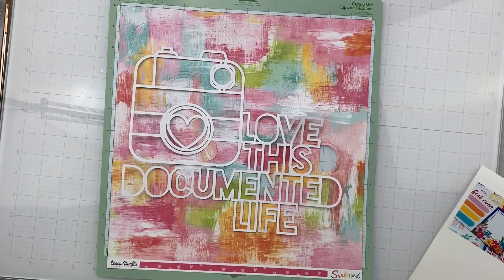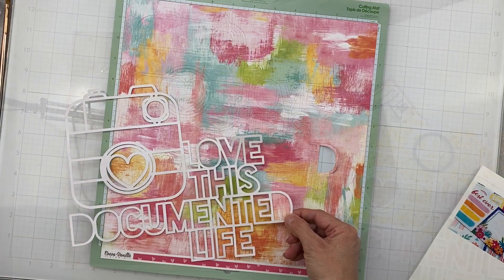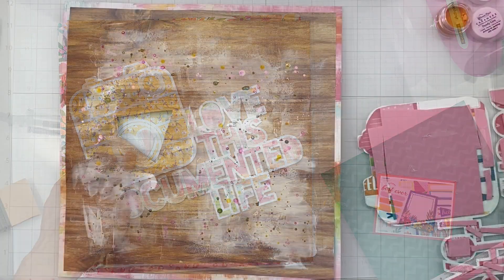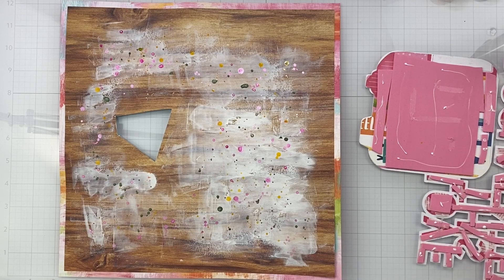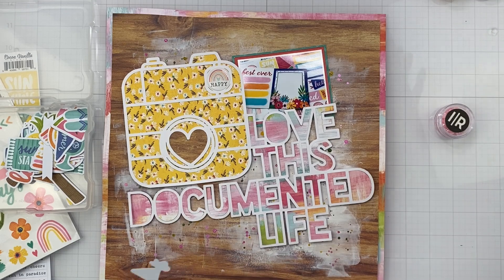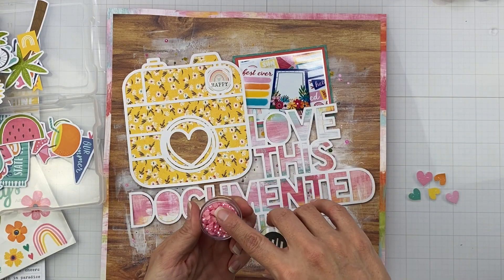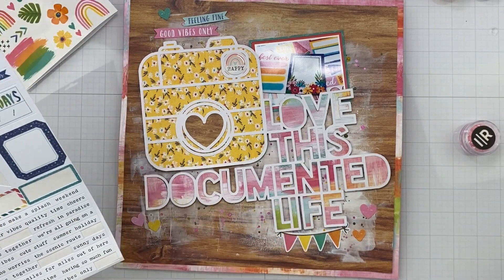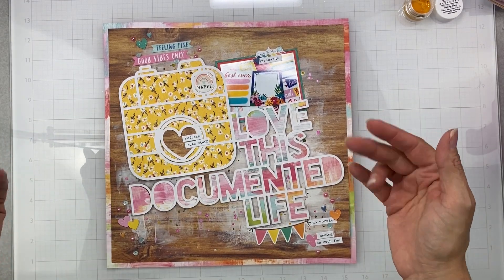Cut To You - International Scrapbook Day - “Love This Documented Life”